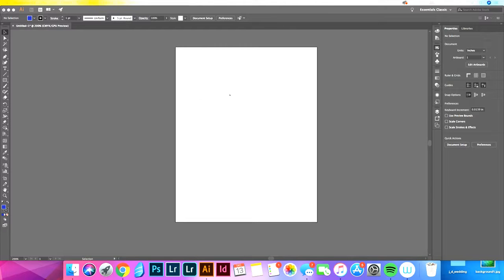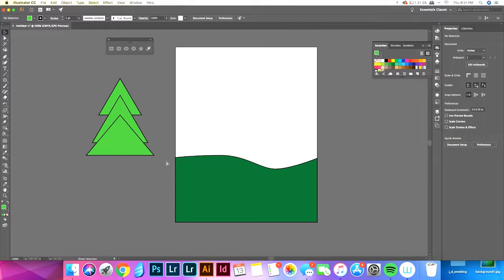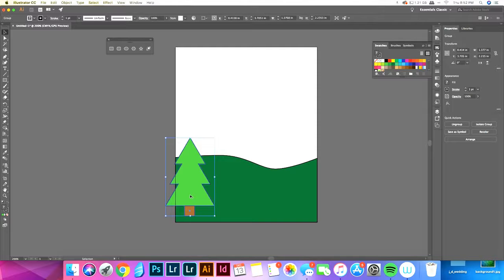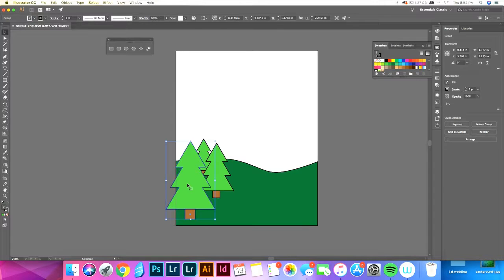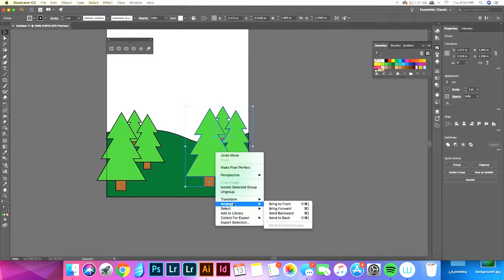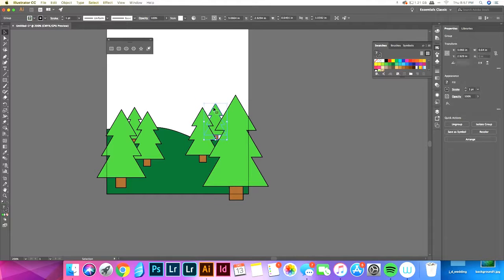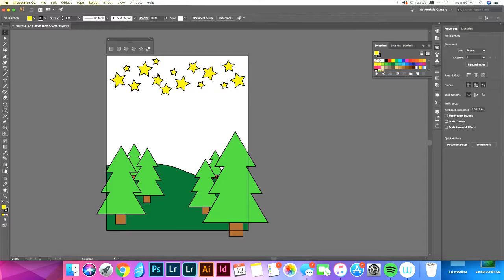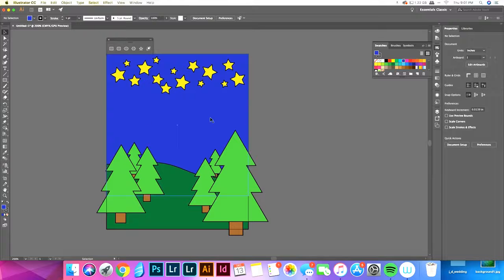Illustrator Tutorial 2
Here is an Illustrator tutorial on grouping objects, ungrouping objects, arranging objects, and transforming objects using key commands and the right click on the selection tool